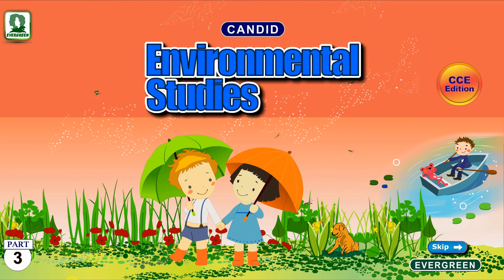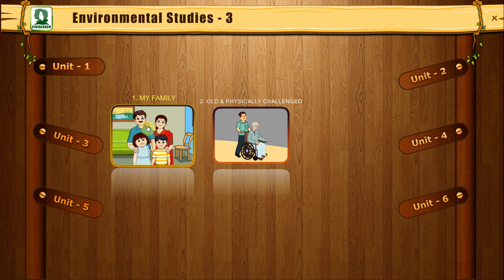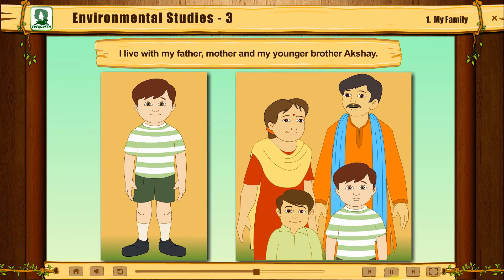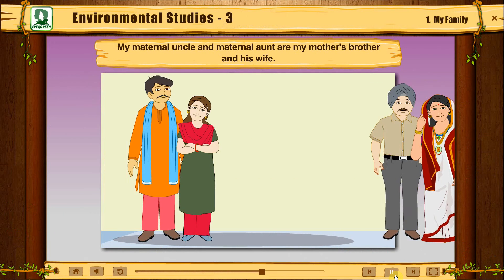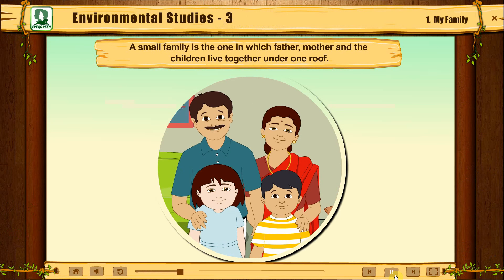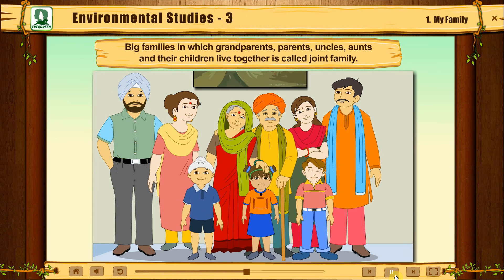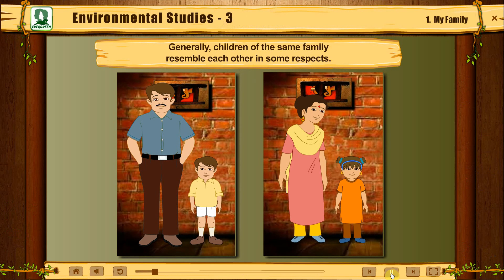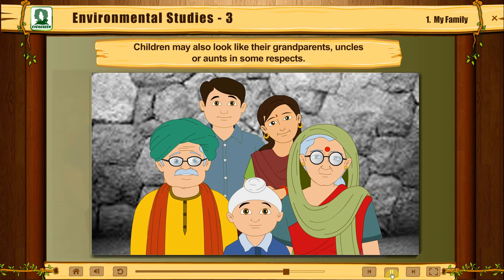Evergreen Publication Candid Environmental Studies Class 3 - Multimedia Demo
The Candid Environmental Studies is a series that combines
the features of a Textbook as well as a Workbook in order to
ensure fuller comprehension of facts for the children, especially at the Primary Stage. Emphasis has been laid on presenting the basic scientific facts in a simple, easy-to understand form with beautiful, multicolored self explanatory illustrations.